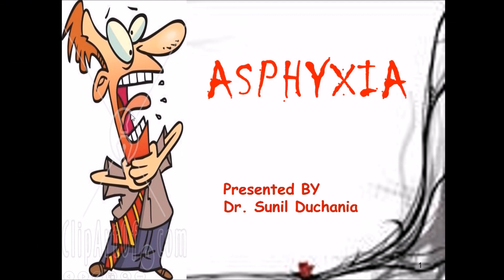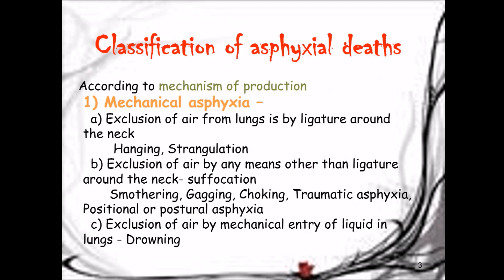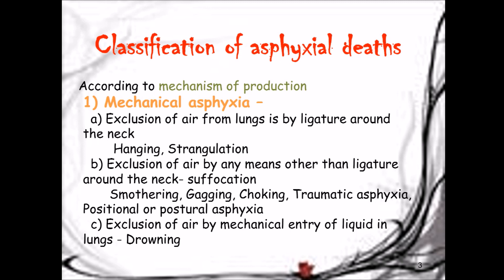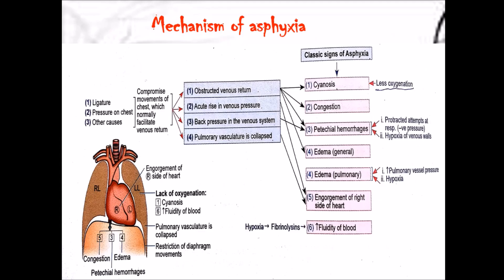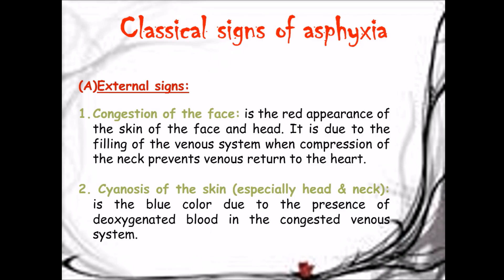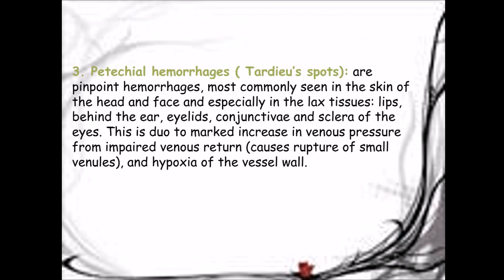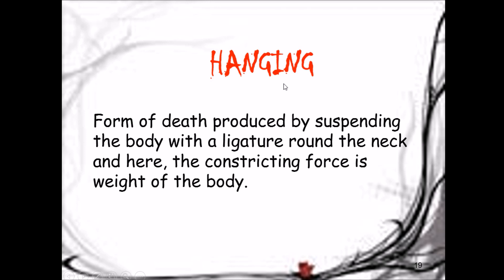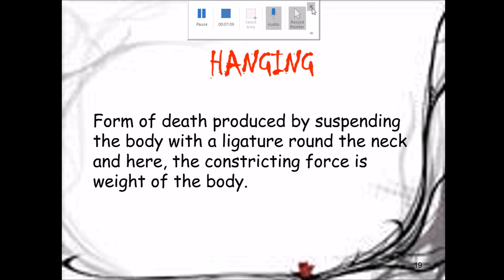Asphyxia ( Meaning & Mechanism) - by Dr Sunil Duchania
About: FORENSIC EXTRACTS is a you tube channel, where you will find videos of Forensic classes for undergraduates and postgraduates with multiple choice questions for pg entrance.